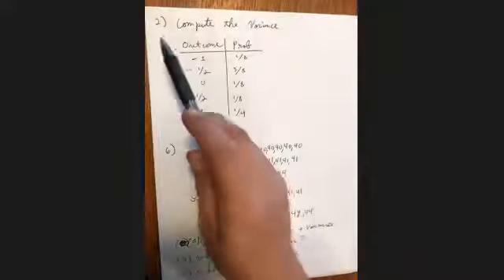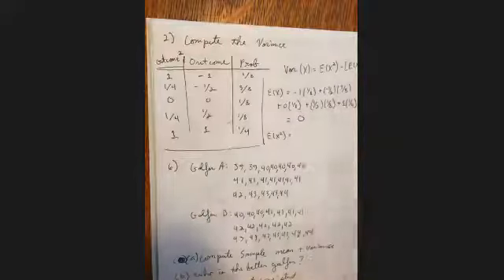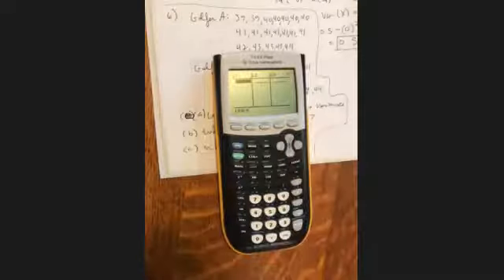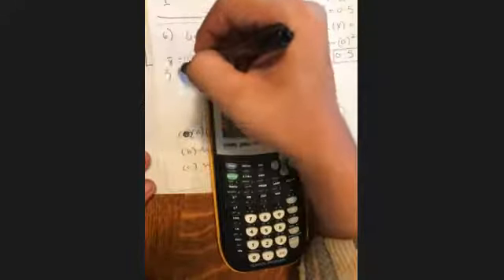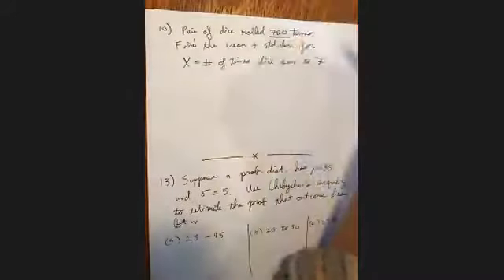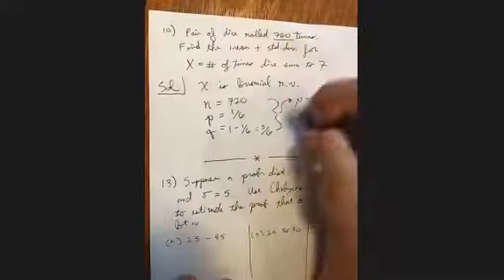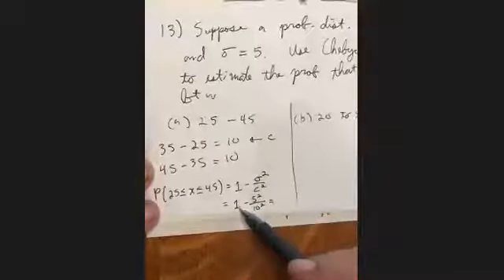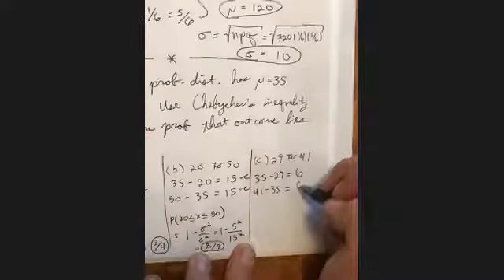Finite Mathematics - Week 11 - problem session - section 7.5